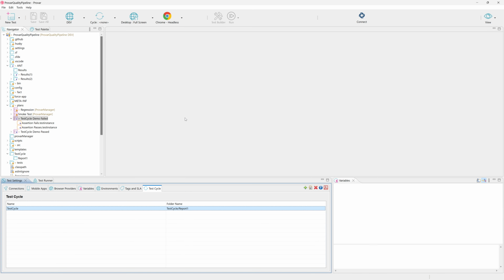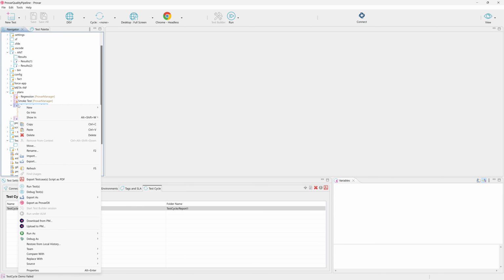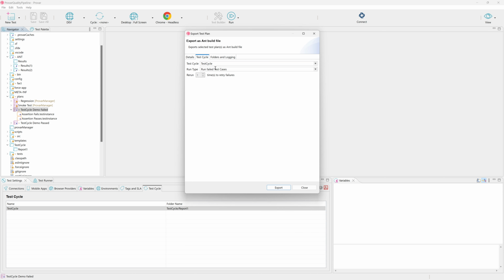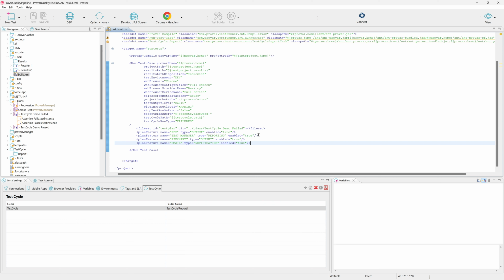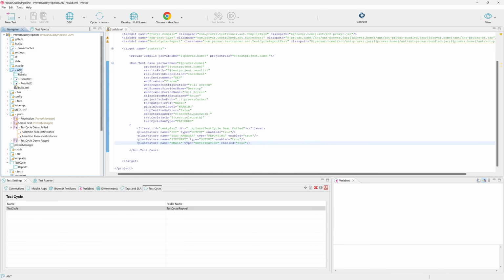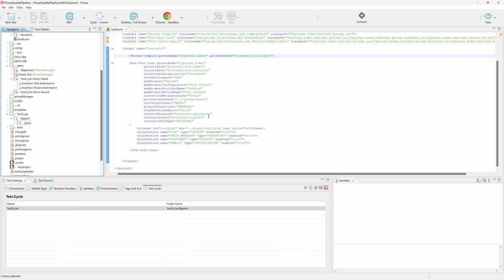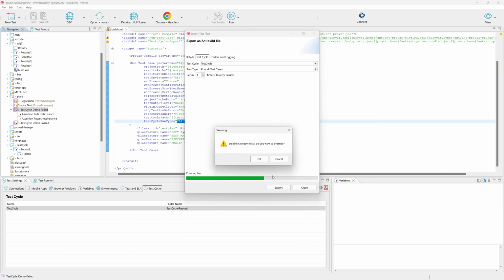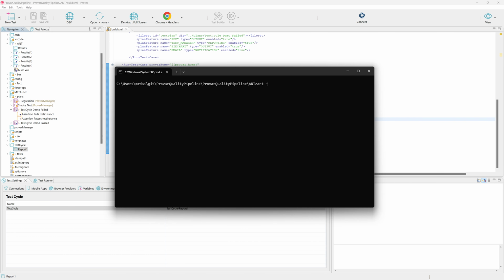Provar Test Cycles & Test Plans